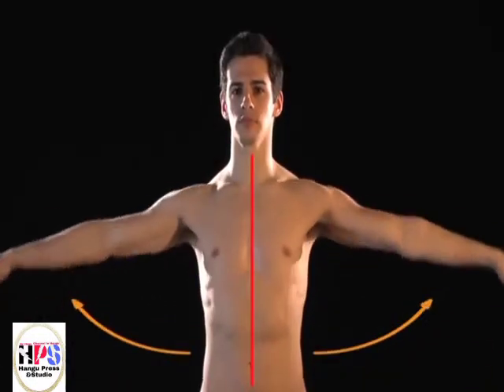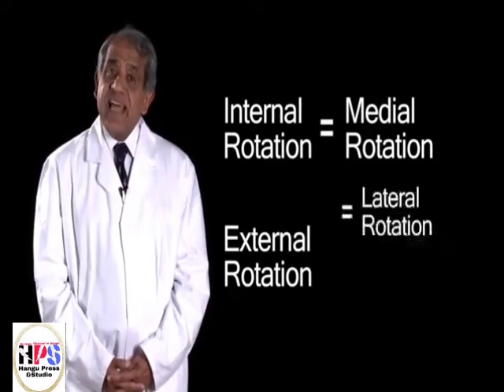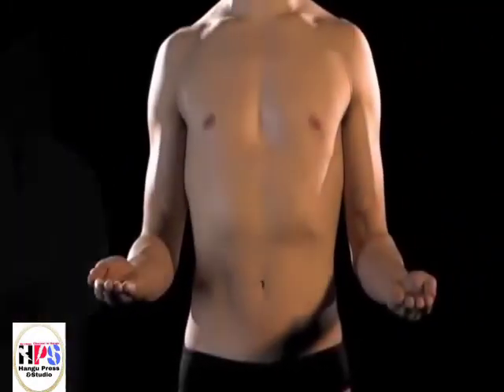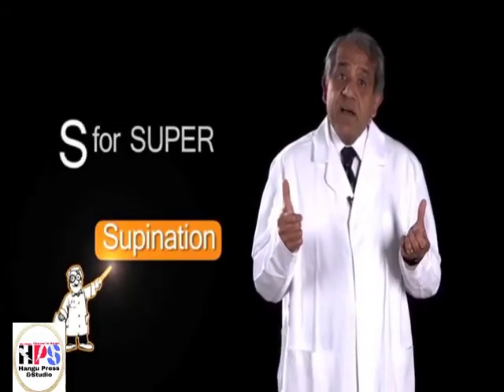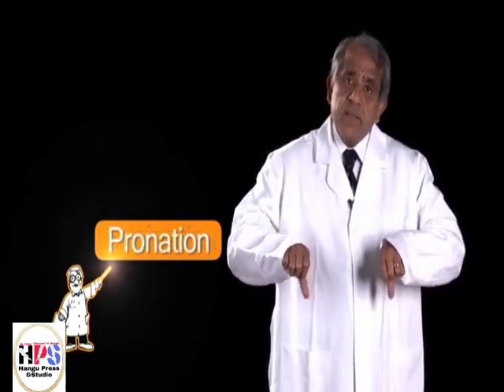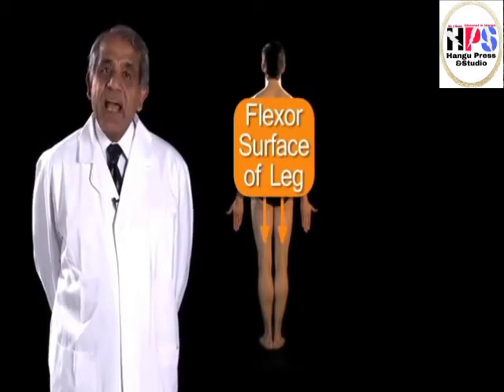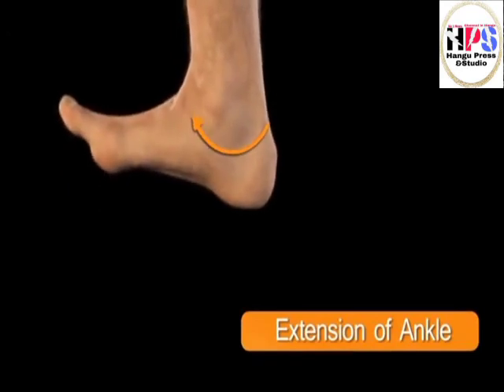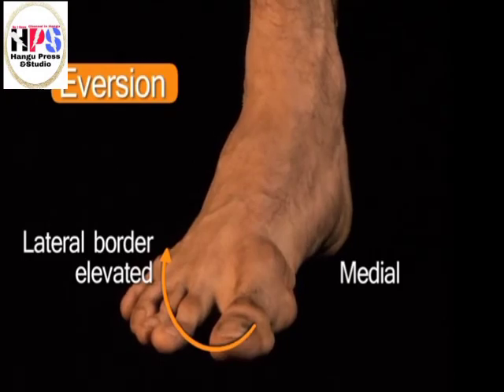Anatomical positions, Anatomical terms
Please like cmment and shere my chennal